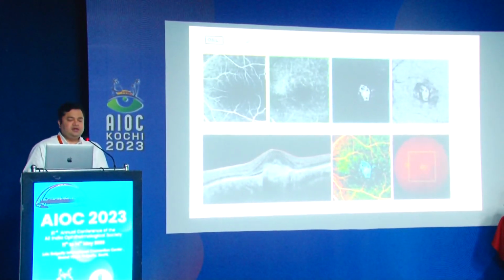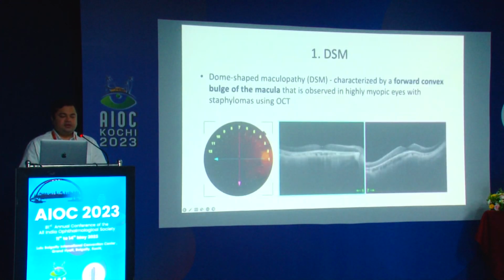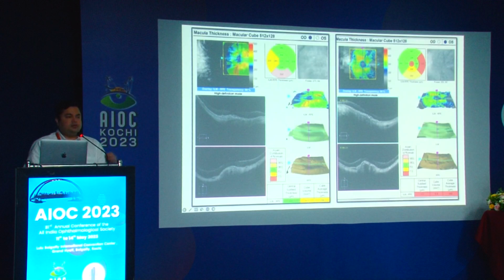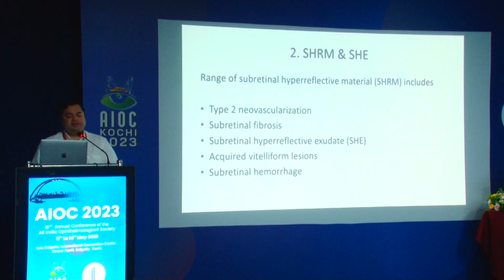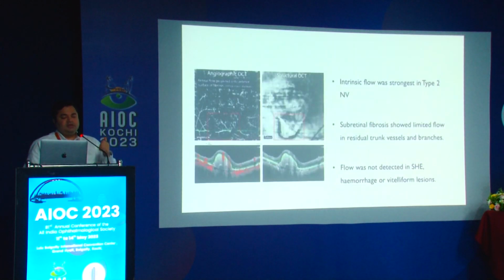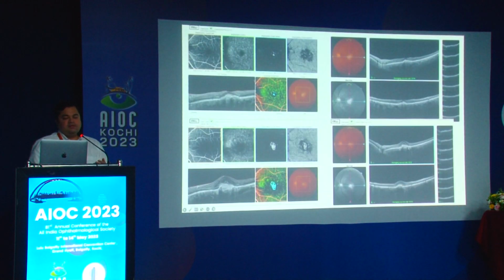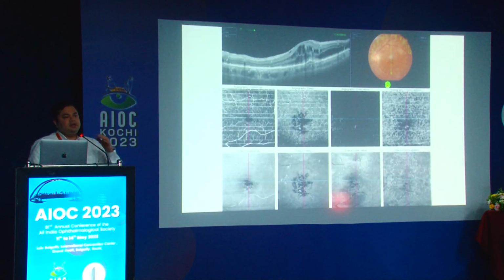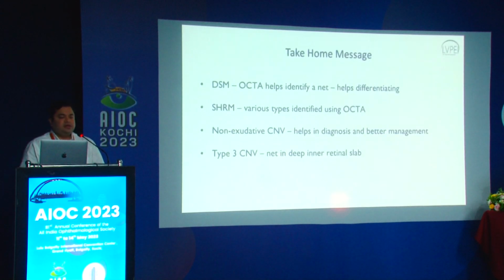AIOC 2023 IC435 topic DR BHAVIK PANCHAL Case Based Learnings Clinical Implications of the Acrony